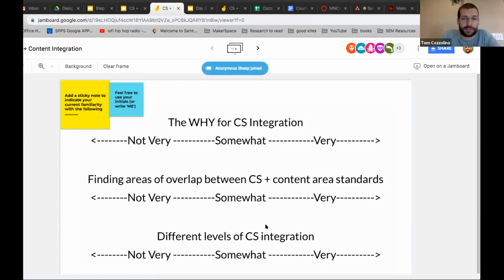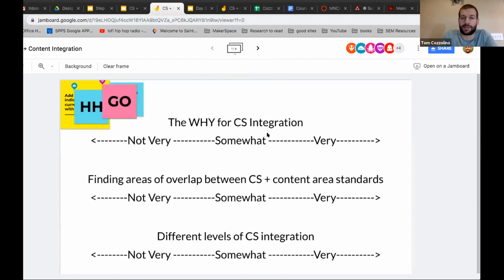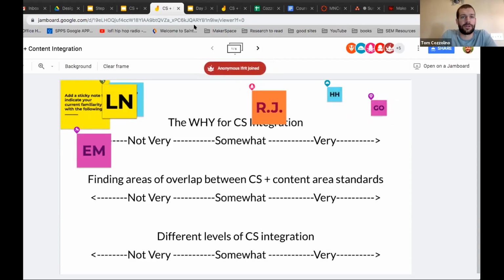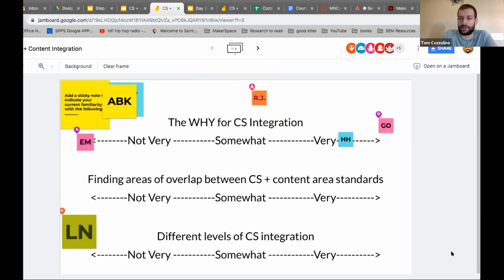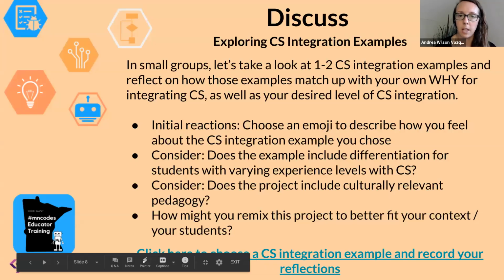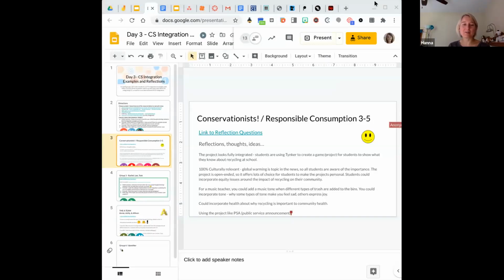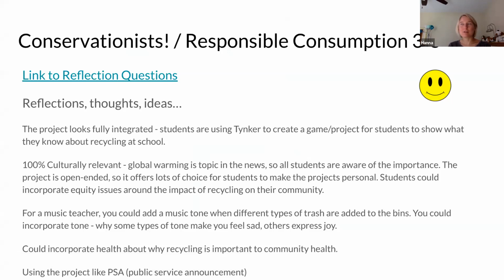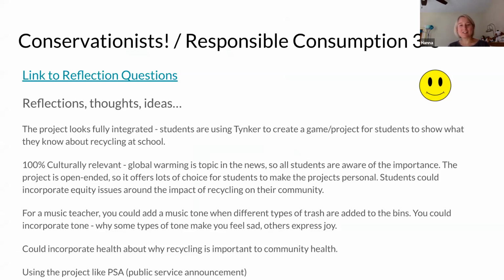MNCodes CS + Content Integration online course, Day 3 Live Session Recording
Recording of the Day 3 live session for our MNCodes CS + Content Integration online course for educators.